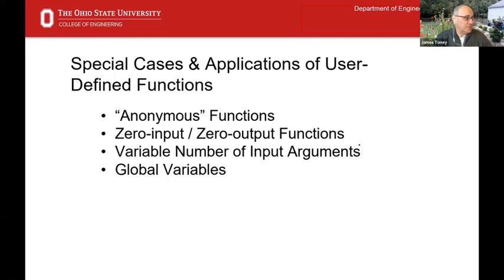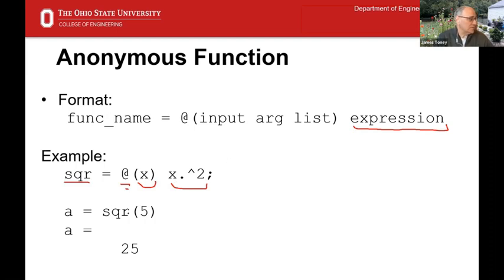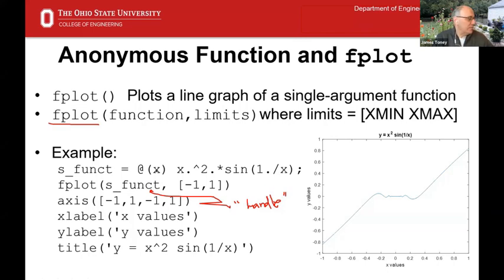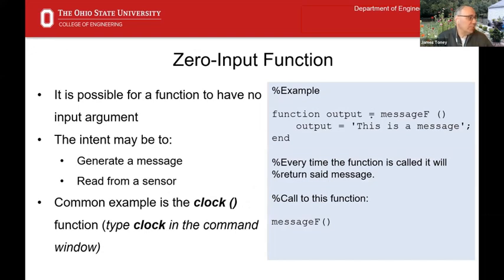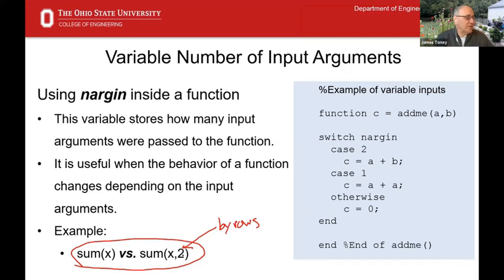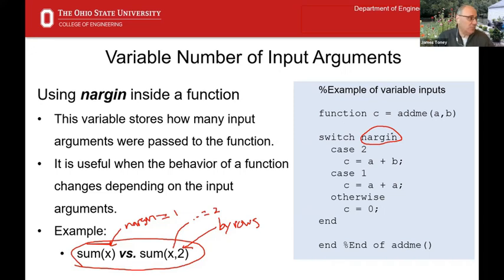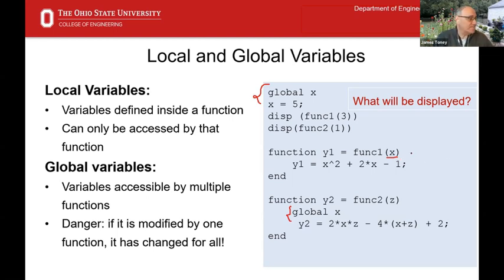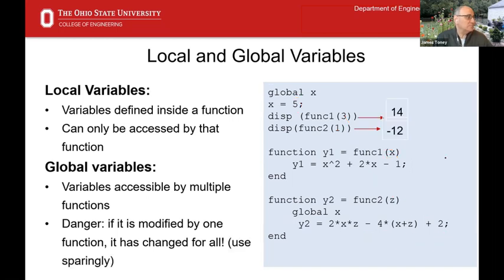Lesson 10 Part 2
Anonymous Function, Special Cases, Global Variables in MATLAB